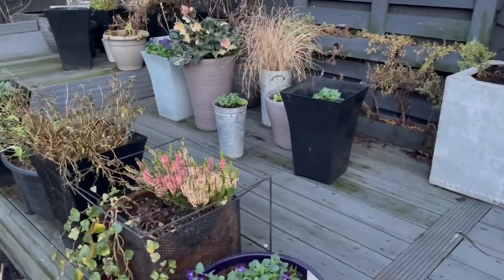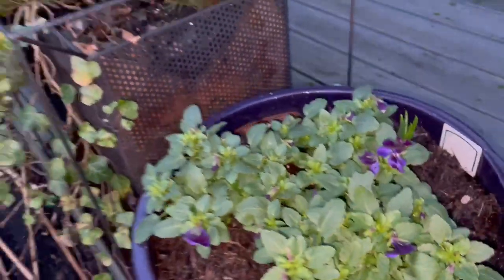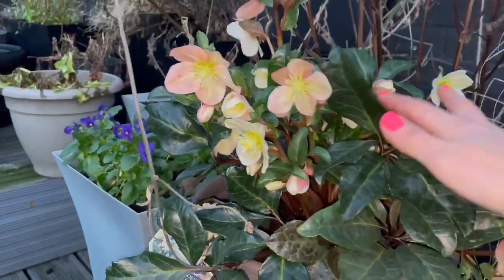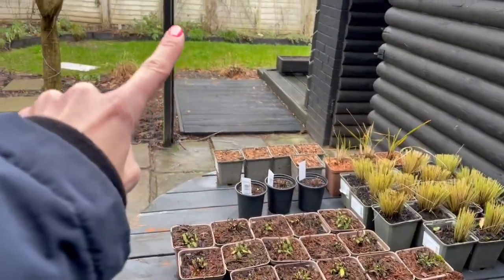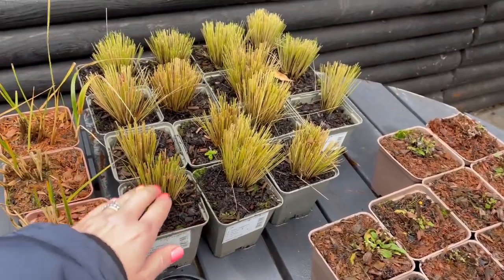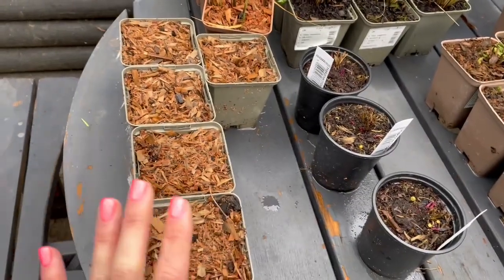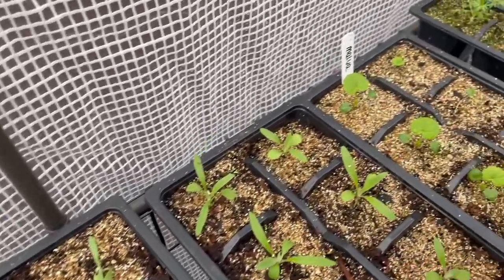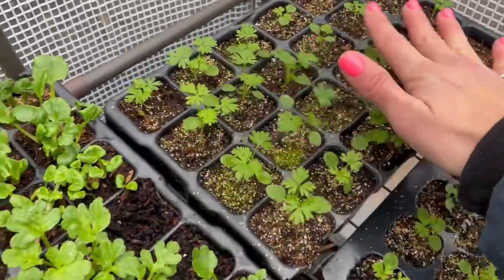MY WEEKLY GARDEN VLOG- THIS IS HOW I GARDEN-A little bit everyday. Pruning-Seedlings-Plant Delivery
LOOK INSIDE MY GARDEN-WEEKLY VLOG

I decided that 2023 would be the year I would start sharing my weekly GARDEN VLOG.

As a busy Mum of 3 boys and working full time it can seem like an impossible task to maintain a garden BUT this doesn't have to be the case.

I want to share with you how spending a small amount of time each week can help you achieve a wonderful garden.

It's really important to make time for YOU and gardening is a wonderful mindful activity which has huge benefits for your mental health and well being.

These were just a few of the jobs I have done in my garden this week.  IF you have any questions then ask away and I will help as much as i can :)

Sophie x